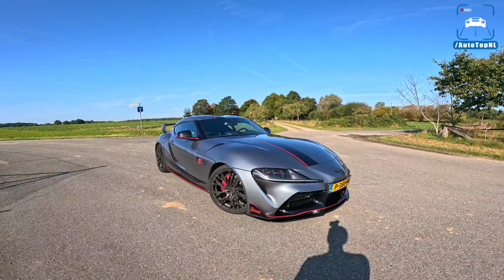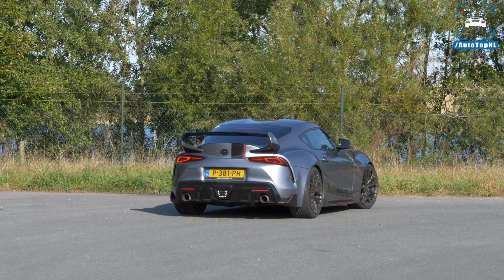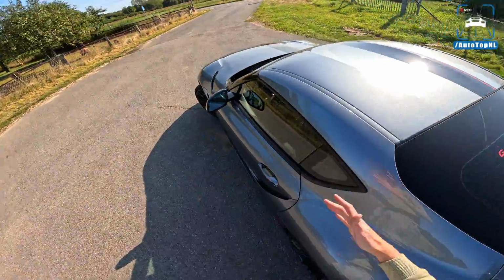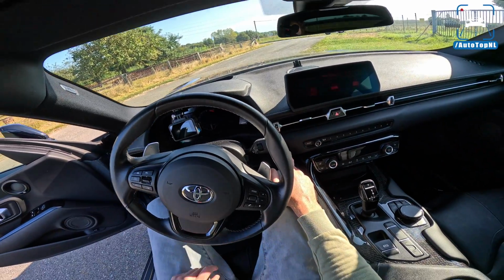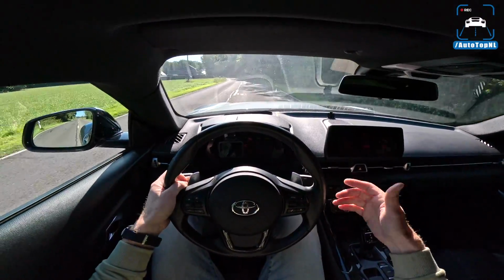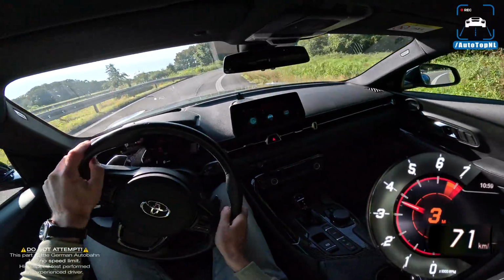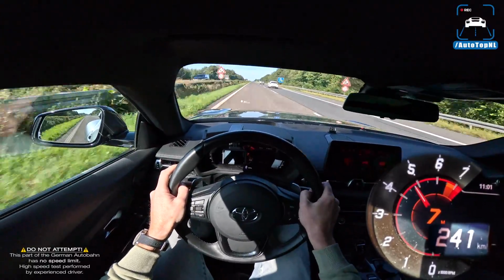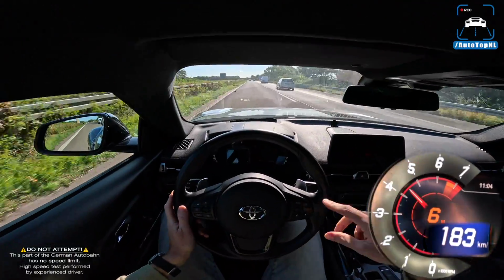"580HP" TOYOTA SUPRA A90 // REVIEW on AUTOBAHN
00:00 Walkaround
04:38 Engine
05:35 Interior
07:03 Test Drive
10:32 Autobahn

 code “community” for €15 discount
 Superior accuracy
 works anywhere with any vehicle
️ no 3G/4G needed